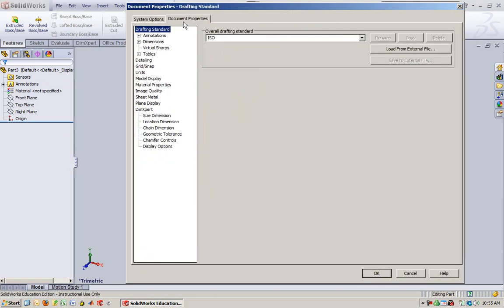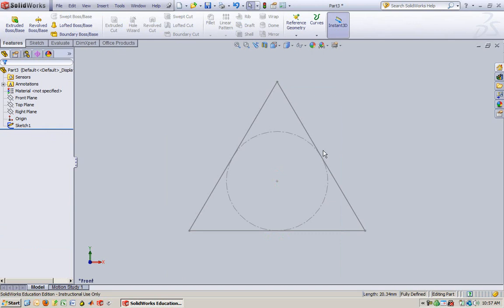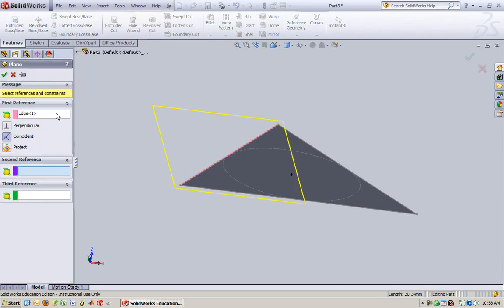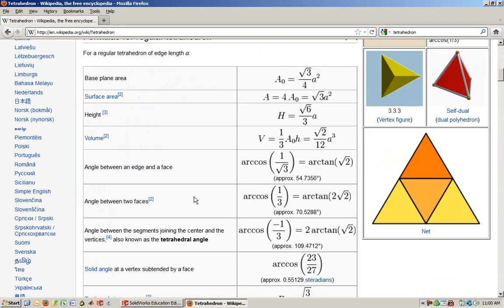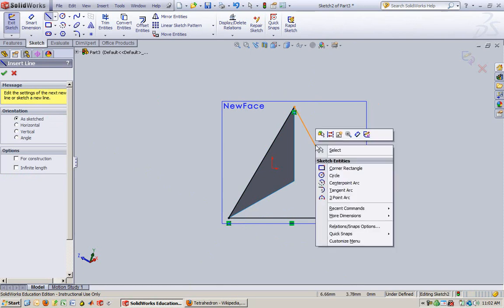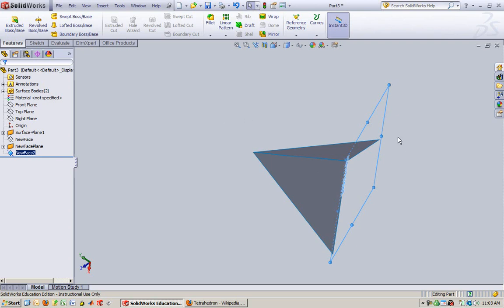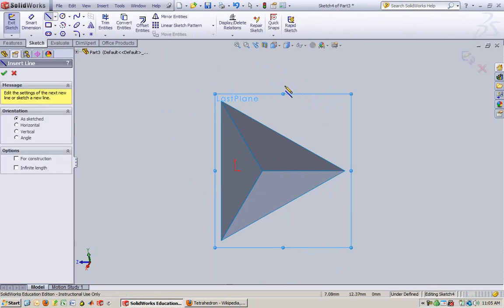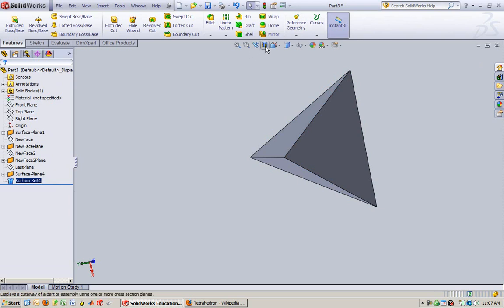Create a D4 (Tetrahedron) Using Reference Geometry with SolidWorks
Normally you won't create a tetrahedron this way (too much effort), but it illustrates the basic idea that you'd use to make any other regular shape like this.  Create some good reference geometry planes at the right angles, and you're good to go!